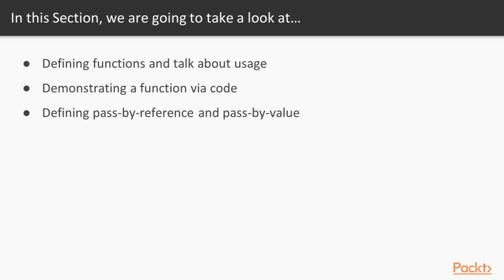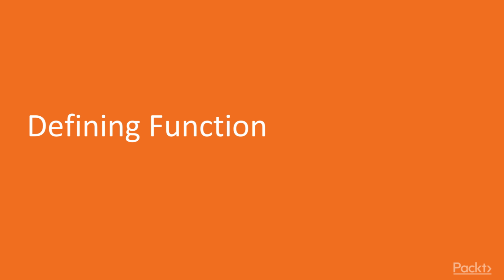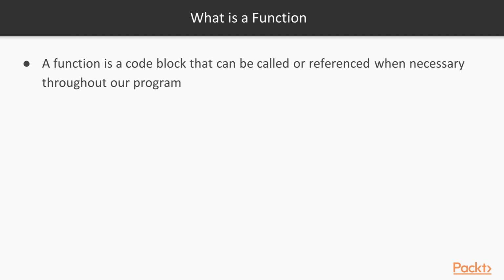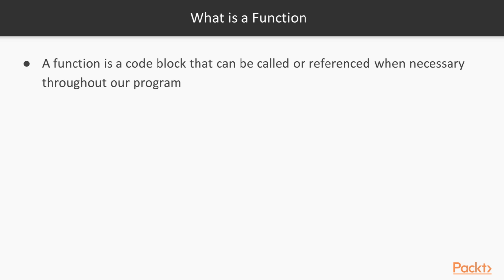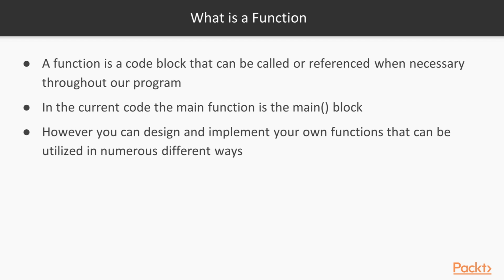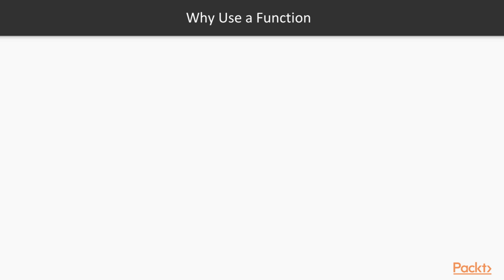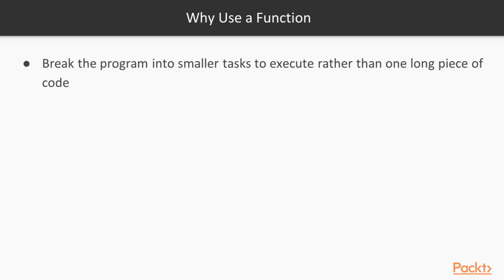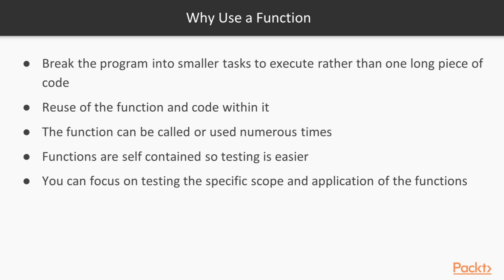Getting Started with C++ Programming: Defining Function| packtpub.com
We will define what a function is and how it is useful in software development. We will also discuss why a function is useful in creating efficient code.
• Define what a function is
• Describe how a function will be used
• Explain the advantages of using a function